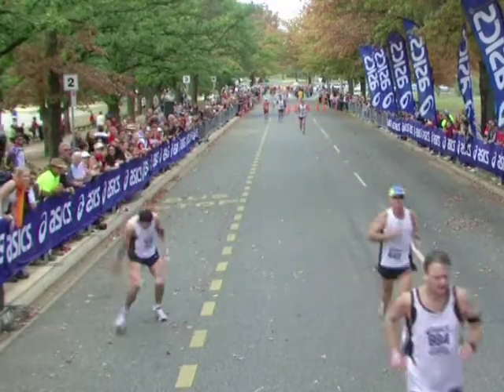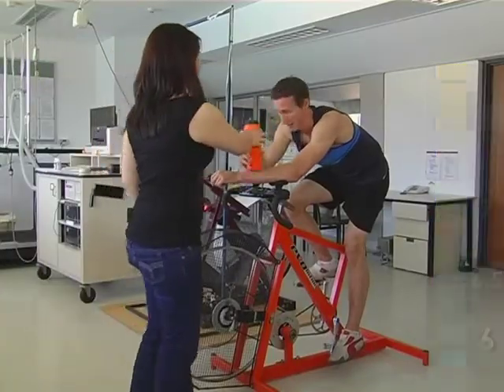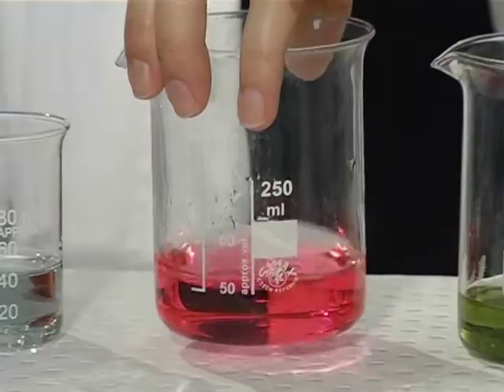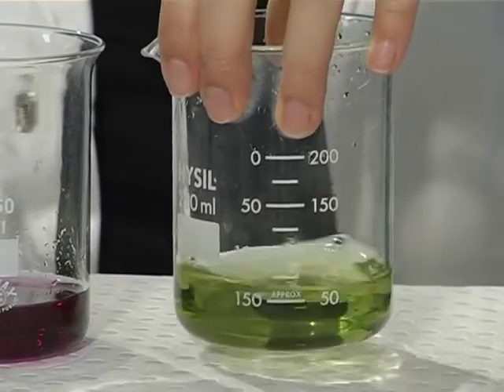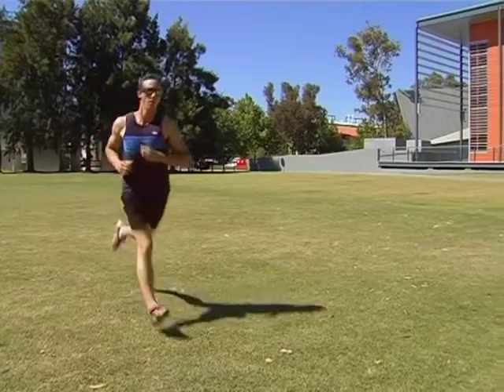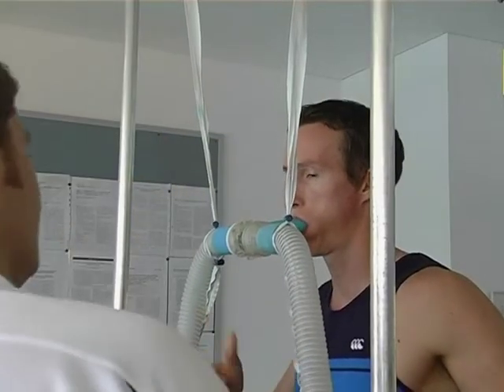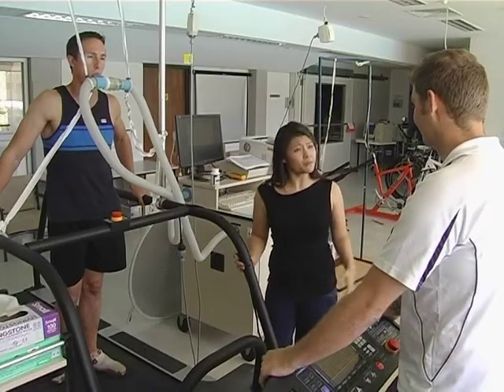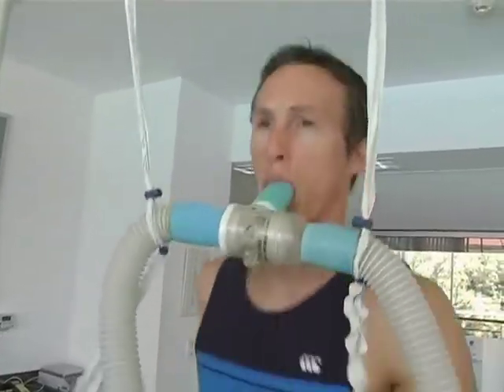Buffers in the blood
This video examines chemical changes that take place in our bodies during exercise. It includes an interview with a scientist from The University of Western Australia about his research into the use of food supplements to improve buffering in the body for athletes.